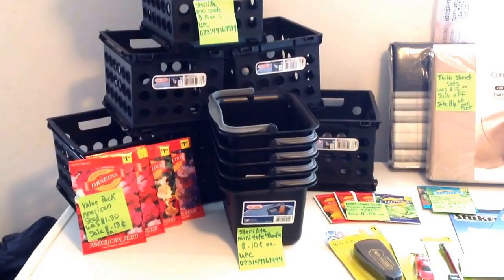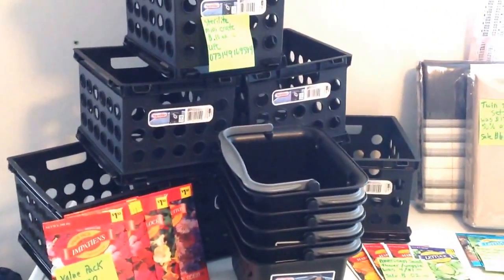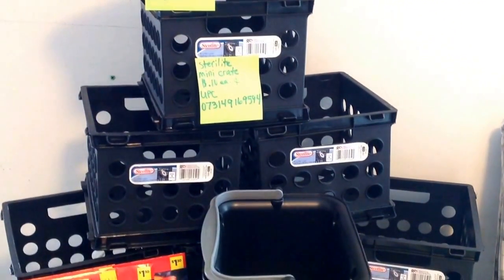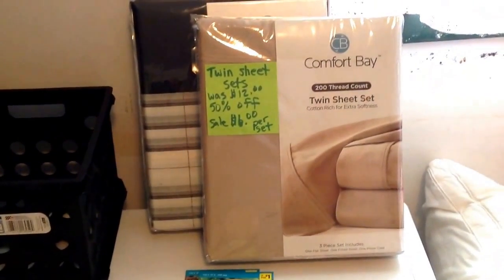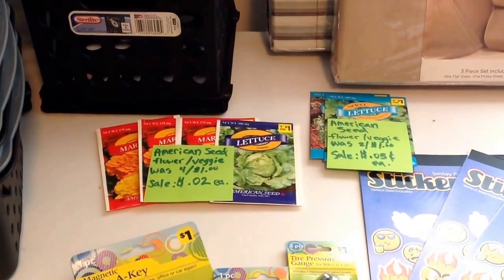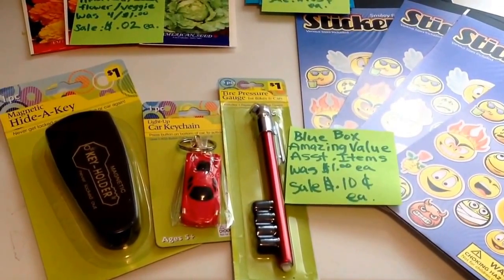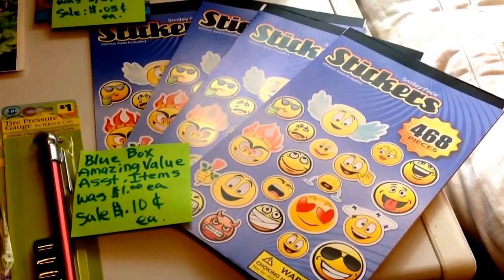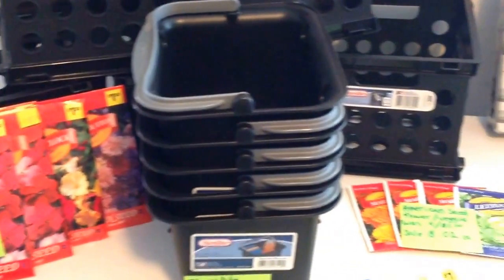Dollar General treasure hunt finds for 8/19/14! God is good!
via YouTube Capture. Dollar General treasure hunt finds for 8/19/14!  I went to two different stores within 4 miles of each other and found these goodies! I like to K.I.S.S. (Keep It simple sweetheart).  Bless your hearts for the people that have to shop worth kids! It definitely is more of a challenge!